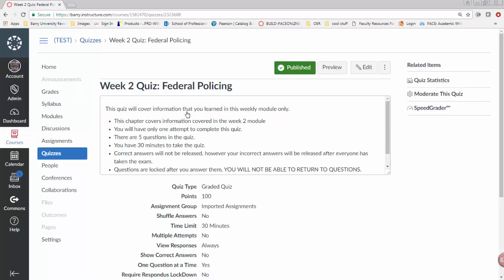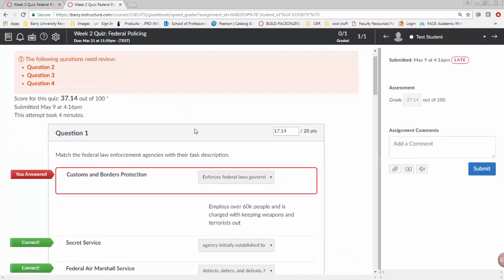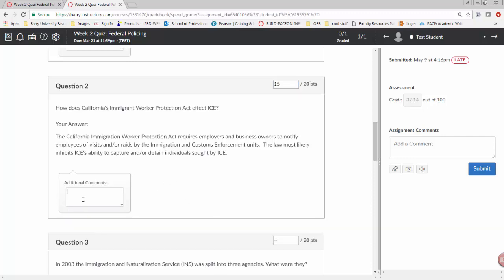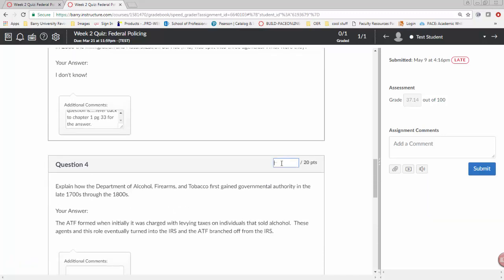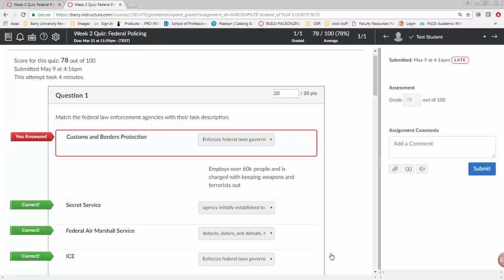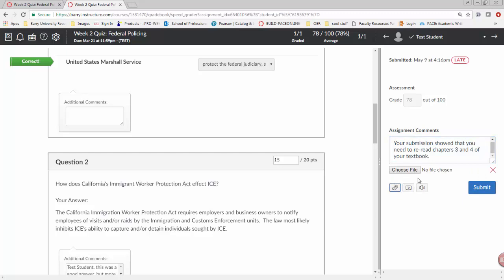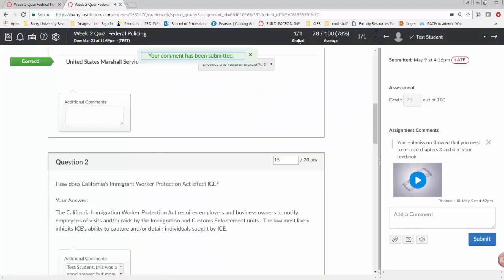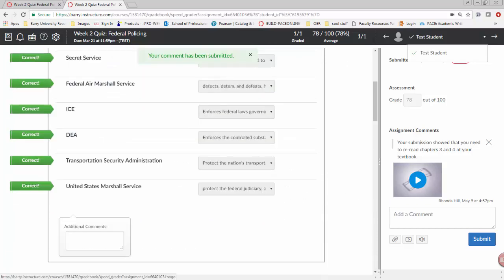Grading Quizzes and Providing Feedback with Speedgrader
This video demonstrates how to grade a quiz and provide feedback to learners in a Canvas Learning Management System using Speedgrader